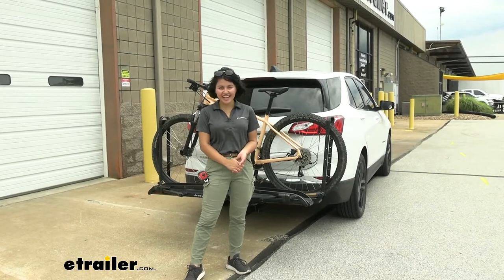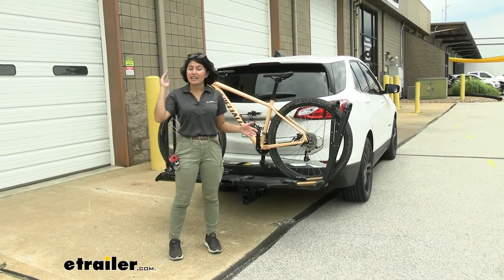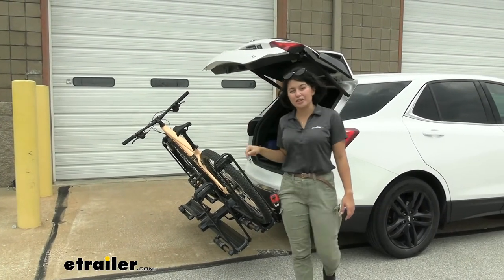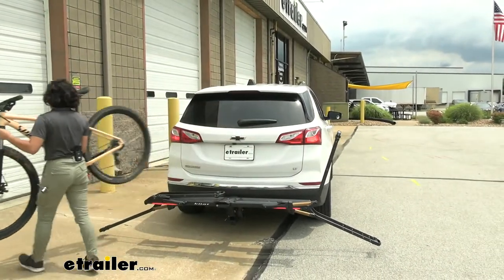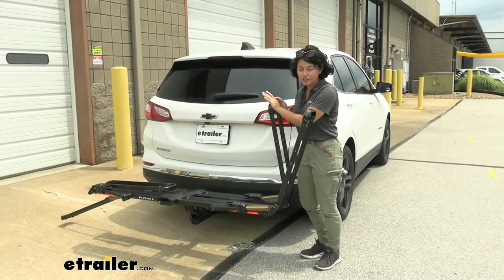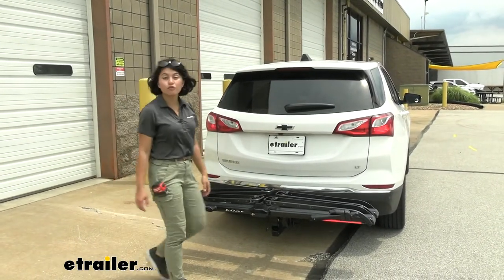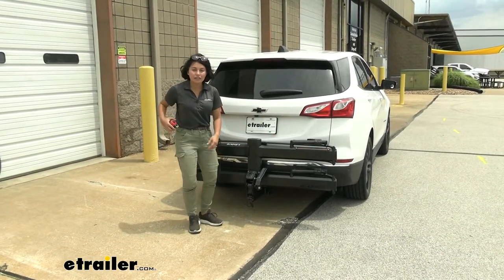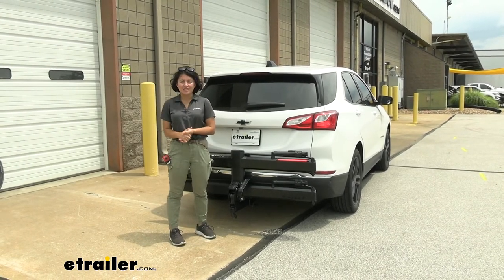etrailer | Will the Kuat Piston Pro X Bike Rack for 2 Bikes Fit Your 2020 Chevrolet Equinox?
Hey everyone, it's Evangeline here at etrailer. And today we're taking a look at, how the Kat Piston Pro X two bike platform rack fits on the 2020 Chevrolet Equinox. So the Piston Pro X is a very premium, fancy bike rack. It has a great weight capacity of 67 pounds for those extra heavy electric bikes. But you also have your hydropneumatic piston to make it easier for you to load and unload bikes. We'll talk about those features.

We're gonna focus on how it works on the Equinox. If you want an in-depth look at features, specs measurements, check out our full review. Right here it's test fit on a 2020 Chevrolet Equinox. The first thing we wanna take a look at is its tilt away feature. We have this lever here.

We pull that or I guess press it. And this drops down to a tilt. And then that allows you to open up your hatch. Now it's kind of a close fit, but a deep tilt. So even with our long handlebars, we still have clearance.

So that way you can grab your larger items like your helmets, your backpacks, your waters without having to take your bikes off. And once it's closed, all you need to do is lift up on the rack. I personally prefer holding somewhere on the rack rather than on your bike, but especially with your 67 pound bikes, it can be kind of heavy to go up. You might see stuff flashing here. That's gonna be the wiring included with this rack.

If you don't have wiring on your Equinox you can get it custom fit here at etrailer.com. Now the hydropneumatic piston, which is where the Piston Pro X gets its name. You just press on these and it detaches from your bike. So for the front let's hold on to our bike as we do so. We press on this, push it out of the way. And now we are ready to hit the trails. Now, sometimes I would recommend using the ramp with this bike rack, with how the Equinox is actually pretty close to the ground. We sit at about 10-11 inches off the ground with the hitch receivers. I don't think the ramp is necessary. If you press on the piston again and it goes back into ready position. Now you can push it onto your bike or down into the folded position. So very compact. Very easy to use. And depending on your different tire sizes too you can make easy adjustments here. So this is probably going to be the fastest adjustment that I've seen for different wheel bases and different tire sizes. So if you have friends and you wanna just bring their bike real quick to the trail, you can do so. Now another feature here is that it folds up and this is where it gets a little close to the Equinox. So you bring that lever down, make sure that your wheel mounts are all the way down because it folds up all nice and flush. So you have about half an inch of clearance there. Just remember that when you bring it in to bring those wheel mounts in. But other than that, with it folded up like this your license plate is visible. Your backup cameras are visible. Your taillights are visible. Plus you have the additional taillights on the bike rack itself. It does sit kind of low to the ground where we have a ground clearance of eight and a half inches. So if you're going offroading, probably not the best idea with your Equinox but this is a great way to carry around two bikes. You have a premium rack. If there's anything else I would recommend, it would be the RockyMounts GuideRail. That one has a little bit more clearance between your Equinox and your bike rack, giving you more of a sense of safety there as you ride along. But other than that, this was a great look at the Kat Piston Pro X two bike platform rack on a 2020 Chevrolet Equinox..